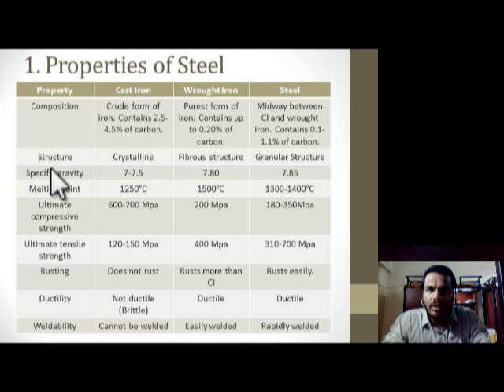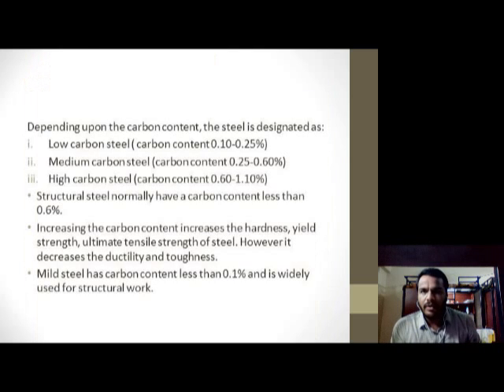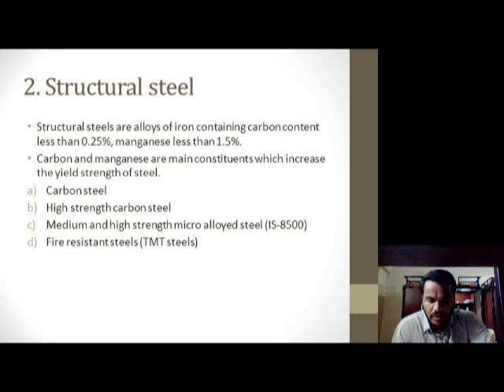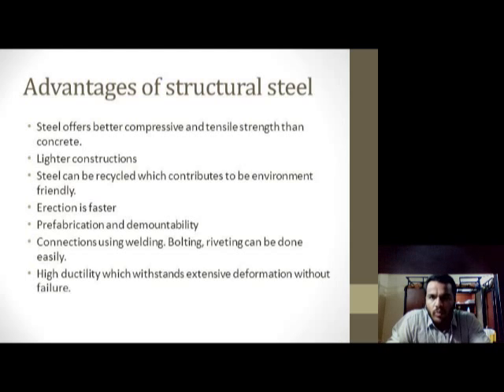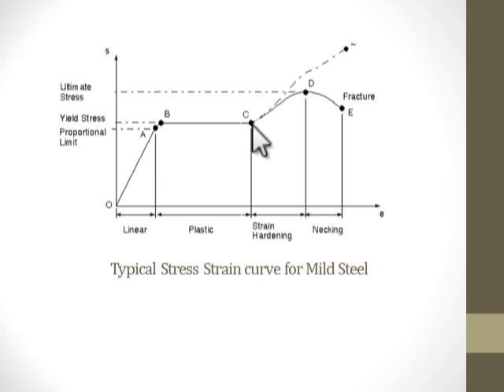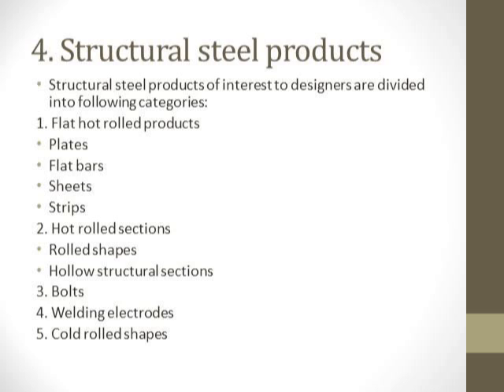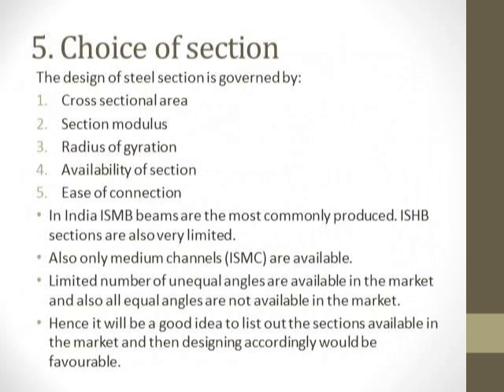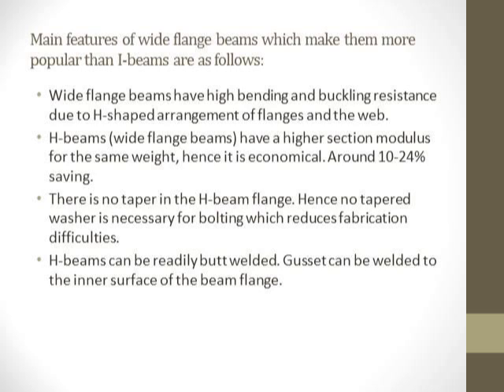Introduction to Design of Steel Structures Part 1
An introduction to steel structures. Properties of steel, structural steel, stress strain curve, steel products and choice of section are the points covered.